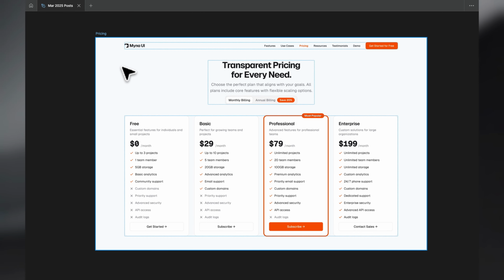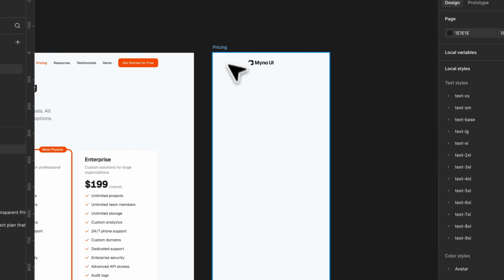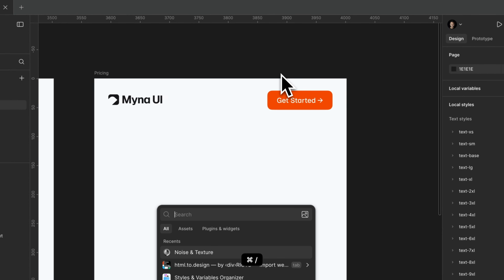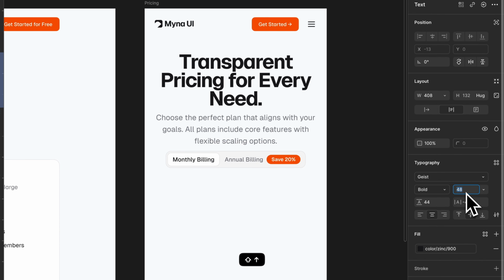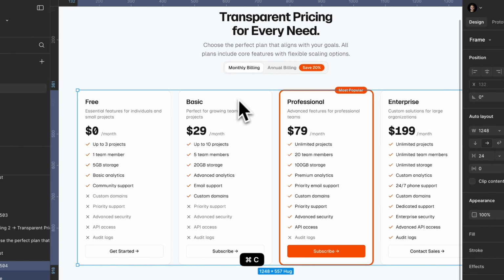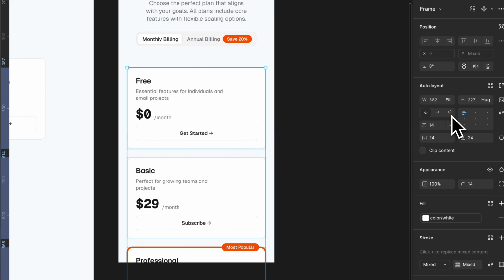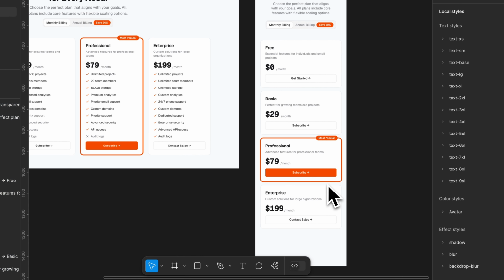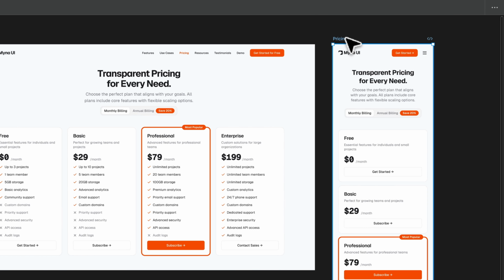How to Create a Responsive Pricing Section in Figma Easily